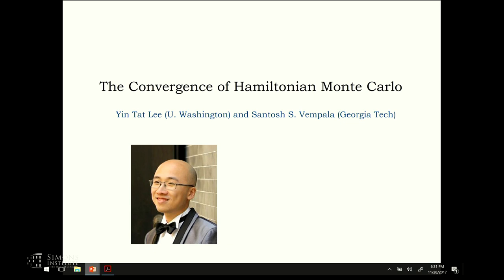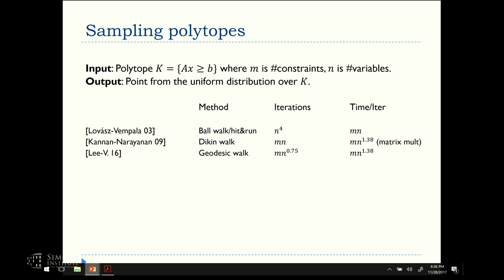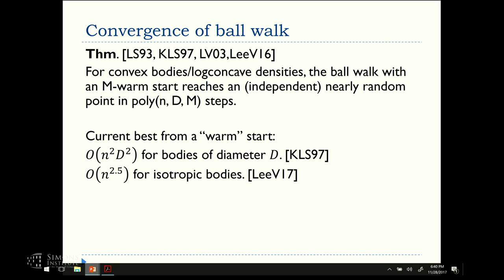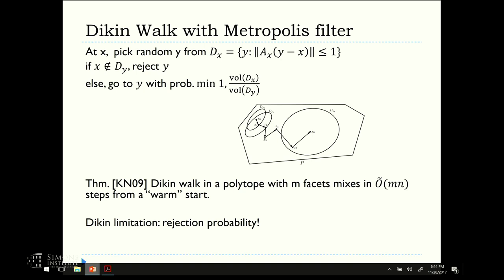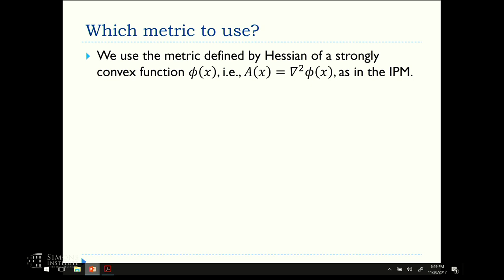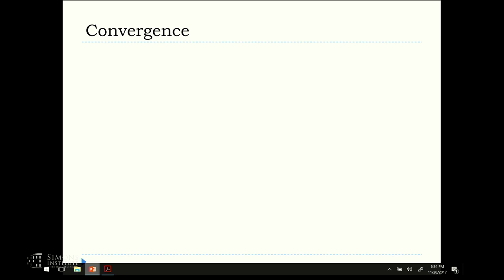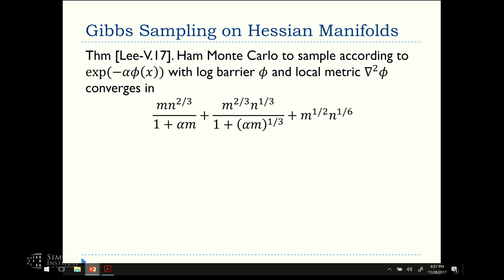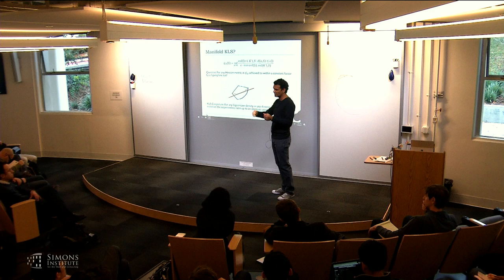The Convergence of Hamiltonian Monte Carlo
Santosh Vempala, Georgia Institute of Technology
Optimization, Statistics and Uncertainty